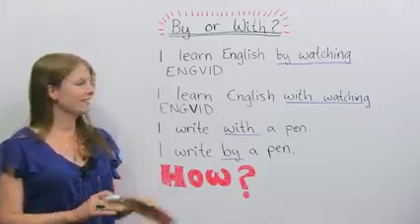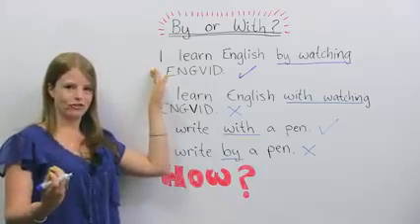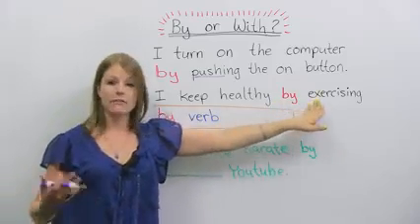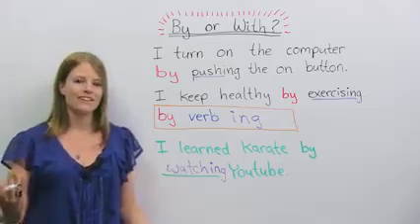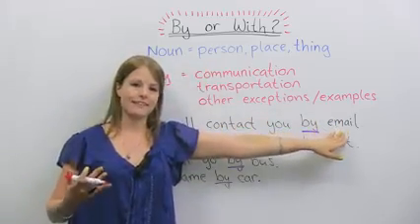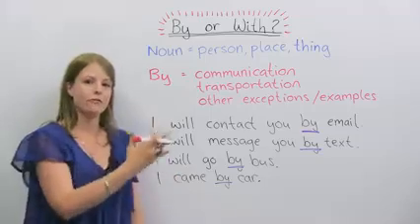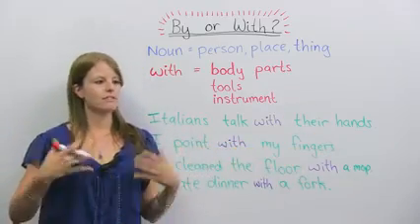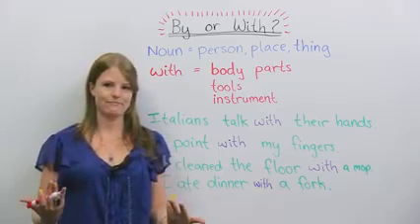Koyan turanci a cikin sauki